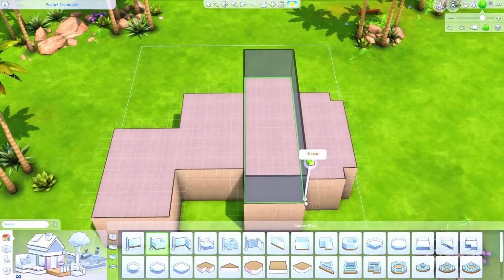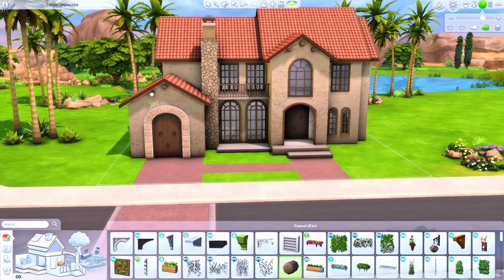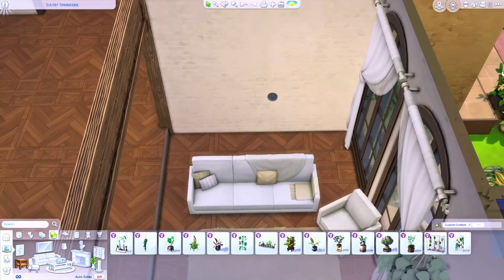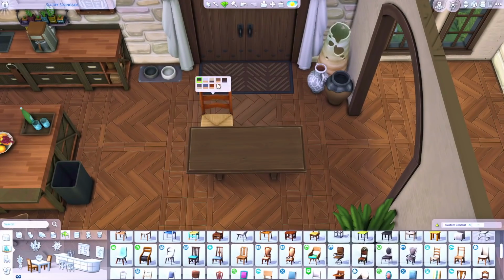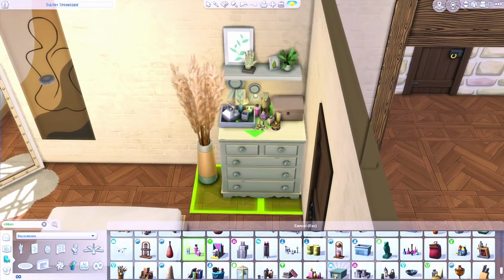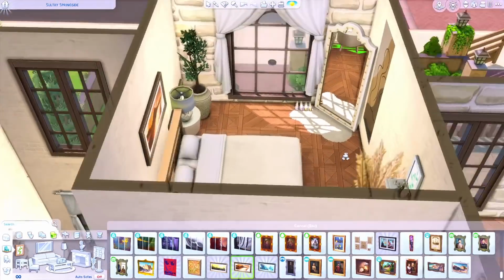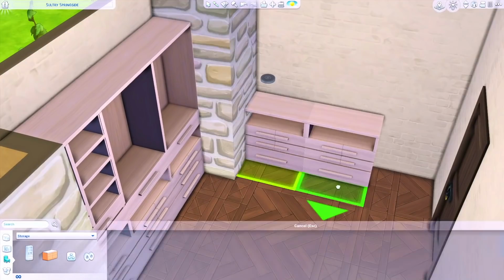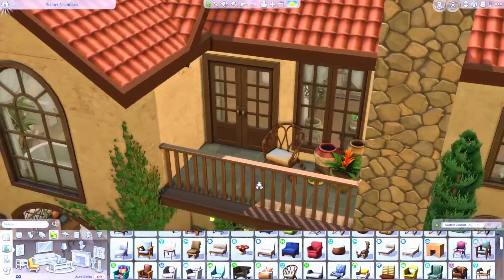Mediterranean Villa | The Sims 4 Speed Build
-OPEN ME-

Hi Guys!
In today's video, I'm building a Mediterranean Villa in Oasis Springs,
Make sure to turn on move objects when placing this in your game!

• Build Details •
- Mediterranean Family Home
- 2 Bedrooms, 3 Bathrooms
- Price - §169,385
- Located - Oasis Springs

• Packs Used •
- Cottage Living
- Snowy Escape
- Eco Lifestyle
- Discover University
- Island Living
- Get Famous
- Seasons
- Cats and Dogs
- City Living
- Get Together
- StrangerVille
- Jungle Adventure
- Parenthood
- Vampires
- Dine Out
- Spa Day
- Outdoor Retreat
- Paranormal Stuff
- Tiny Living Stuff
- Moschino Stuff
- Laundry Day Stuff
- Toddler Stuff
- Fitness Stuff
- Vintage Glamour Stuff
- Backyard Stuff
- Cool Kitchen Stuff
- Perfect Patio
- Courtyard Oasis Kit